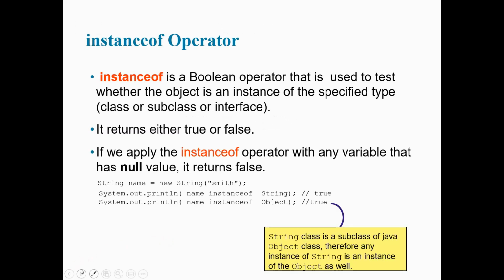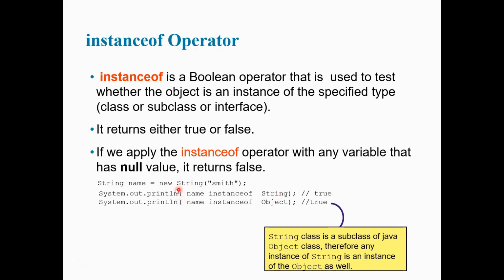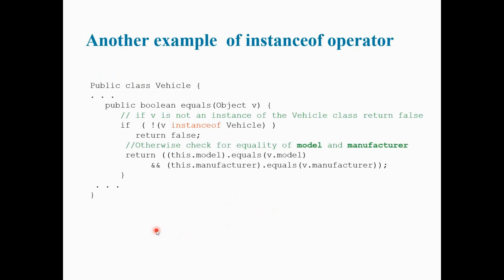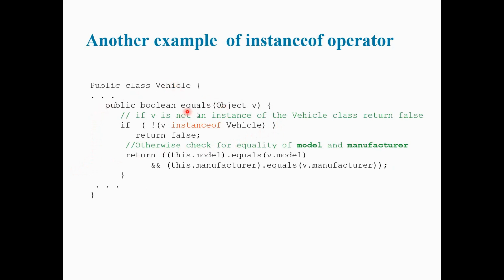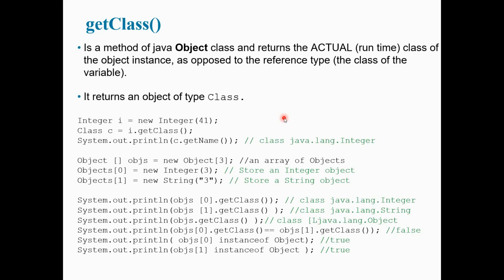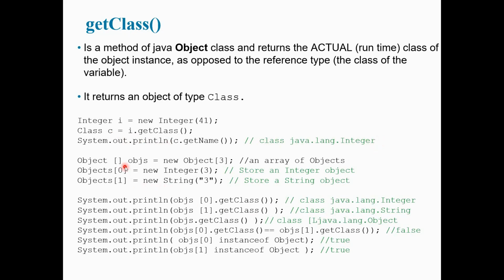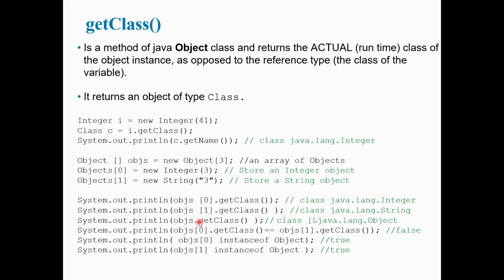CMSC203 Wk 11 instanceOf and getClass